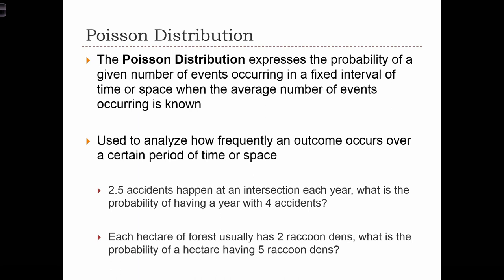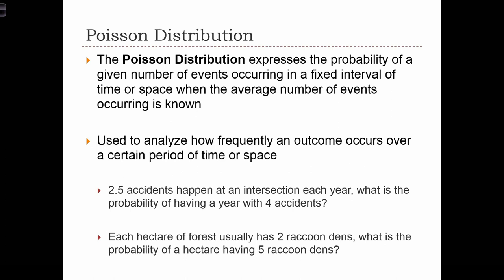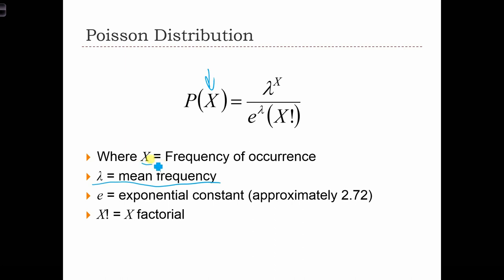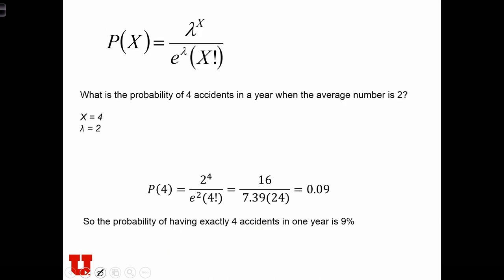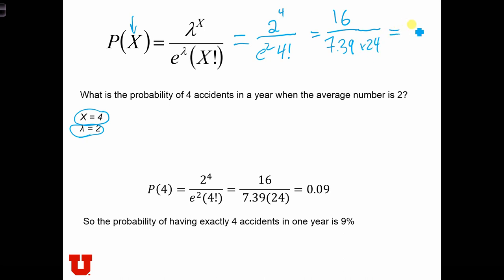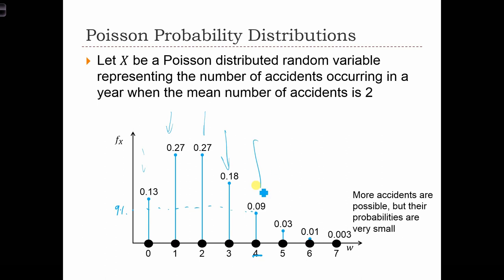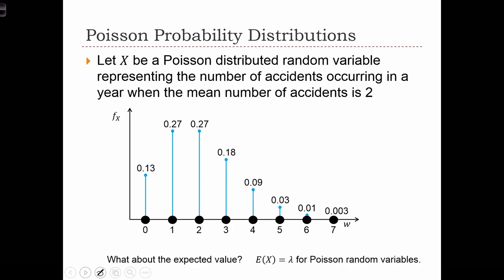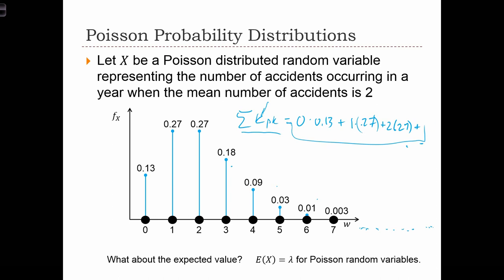GEOG 3020 Lecture 09-5 - Discrete Probability Distributions